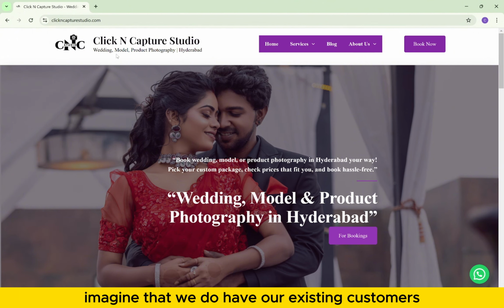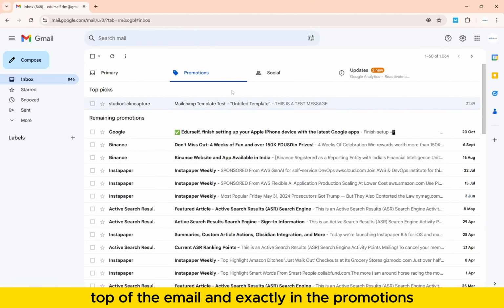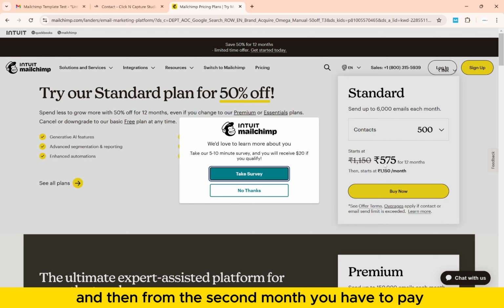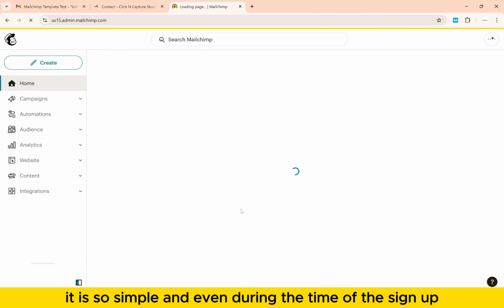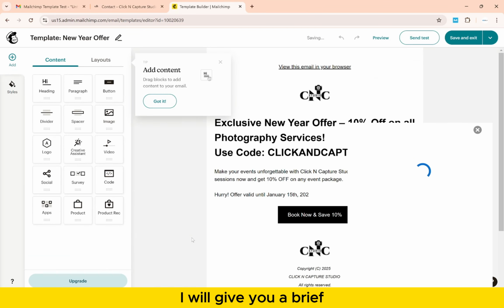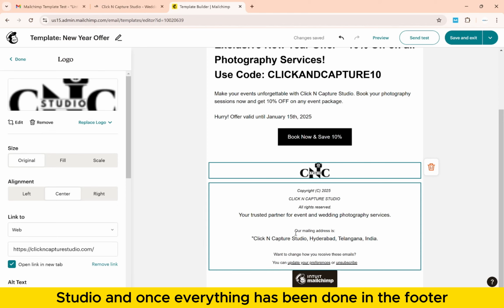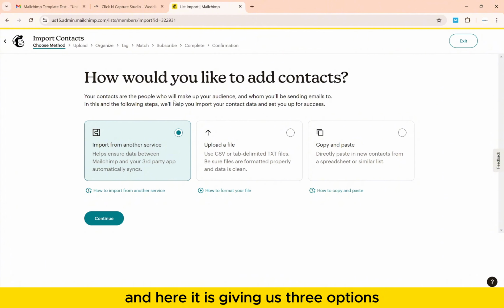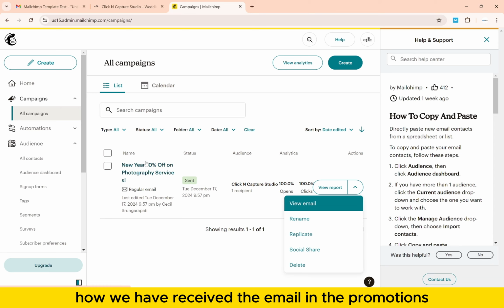Email News Letter Submission - OFF PAGE SEO Technique | Digital Marketing Course 2025 | Edurself